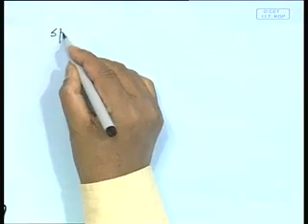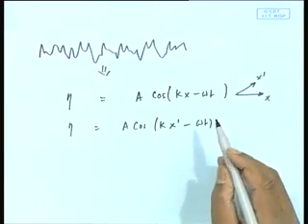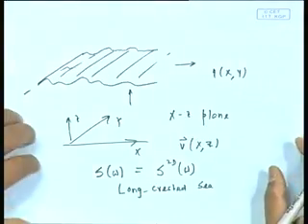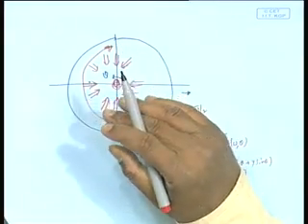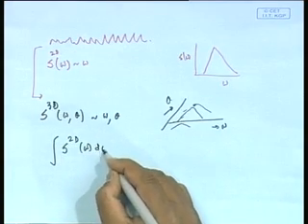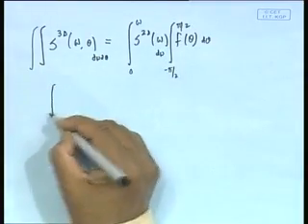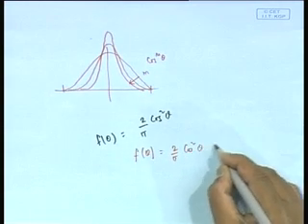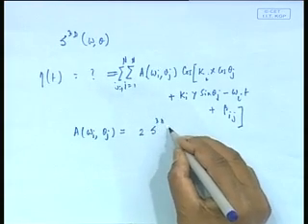Mod-01 Lec-17 Description of Short-Crested Sea